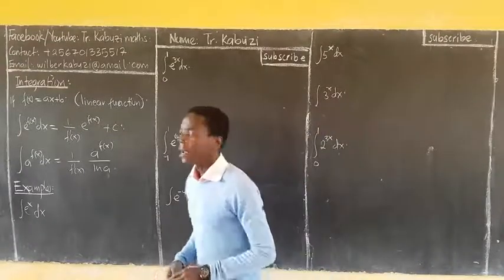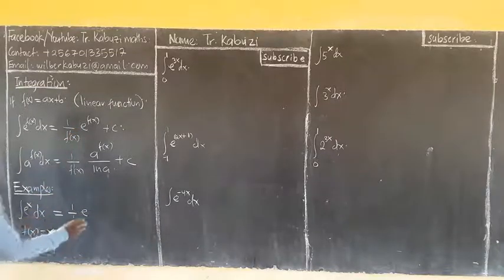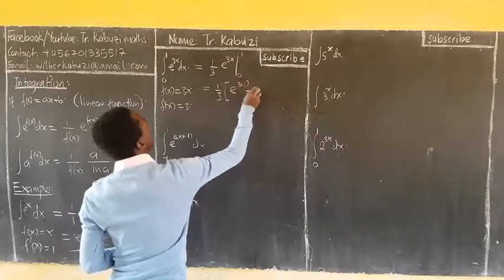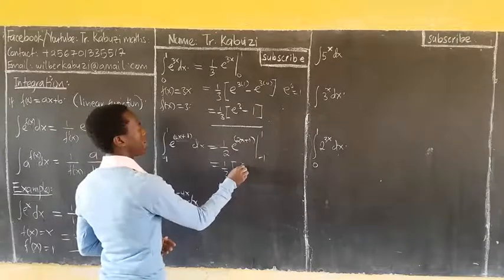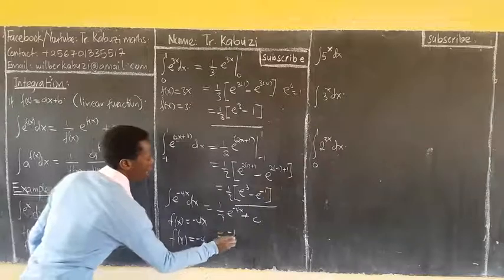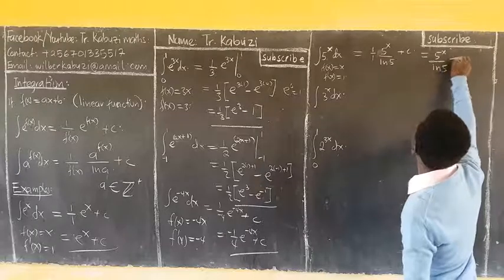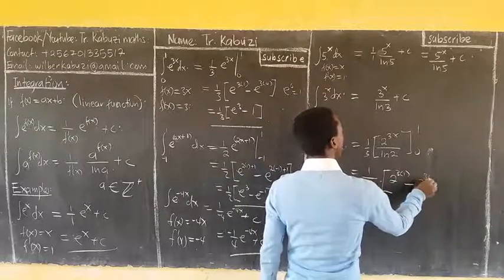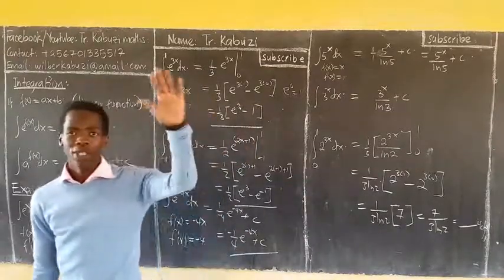∫eᶠˣ dx:integration: exponential fxns......africastruggle.